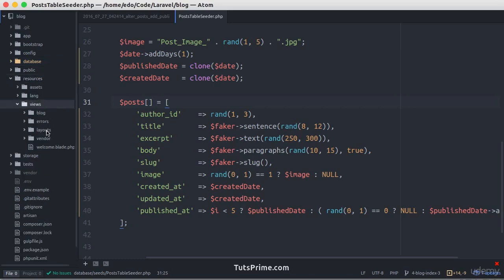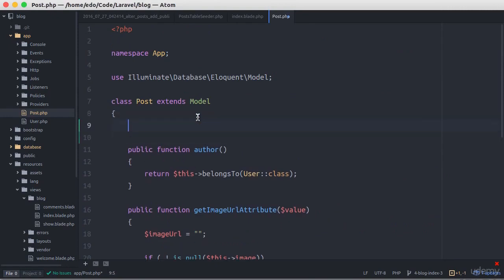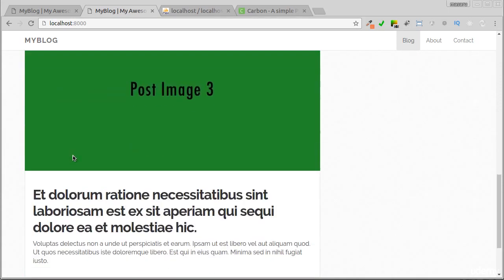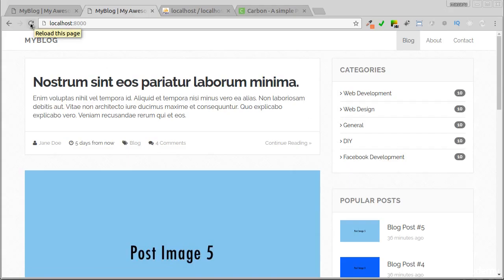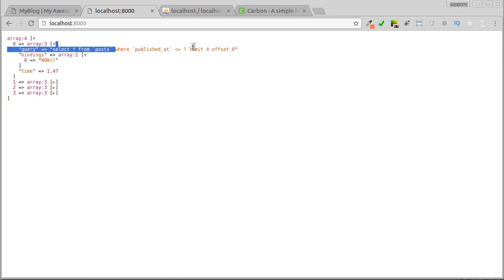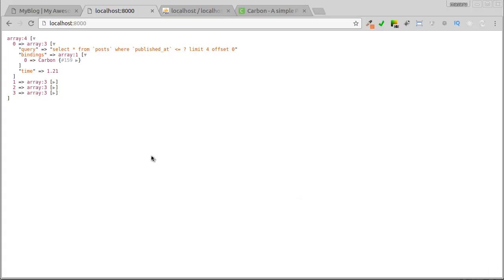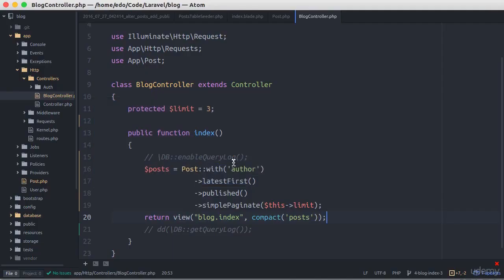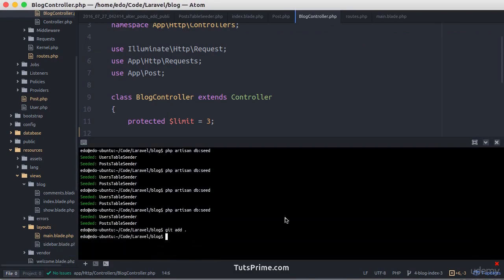012 Display all posts Part 4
012 Display all posts   Part 4